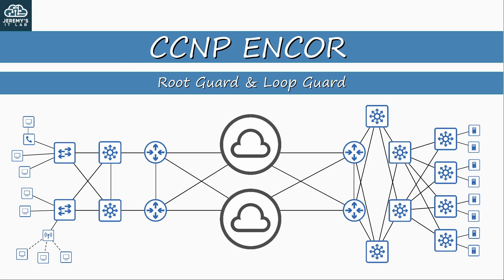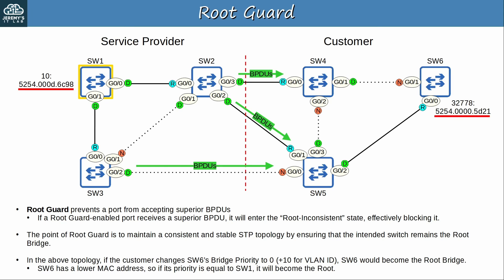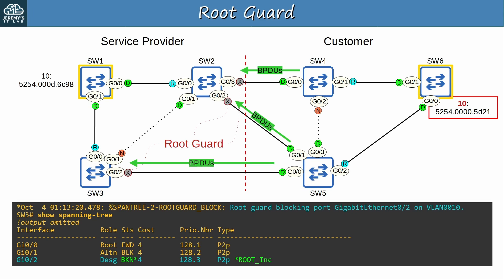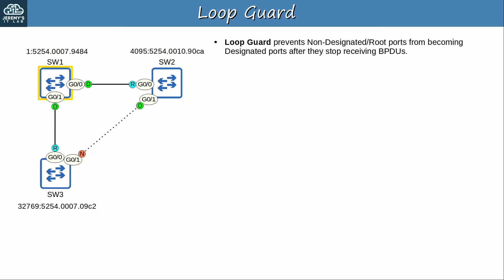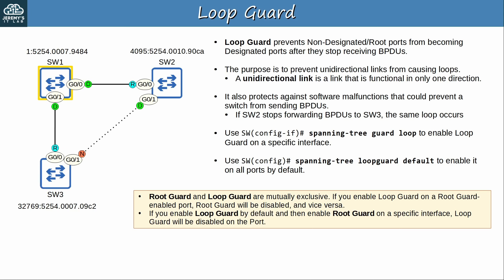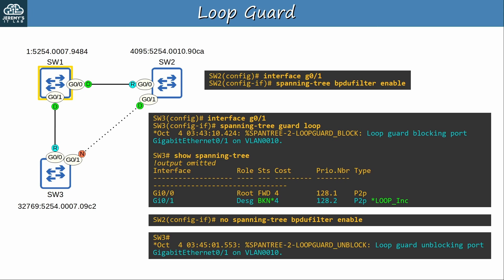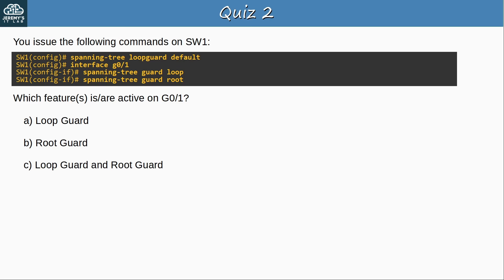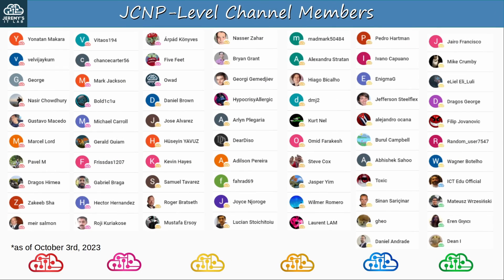CCNP ENCOR // STP Root Guard & Loop Guard / BPDU Filter // ENCOR 350-401 Complete Course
This video covers three optional features from the STP toolkit: Root Guard & BPDU Guard

0:00 Introduction
0:20 Things we'll cover
0:44 Root Guard
5:38 Loop Guard
8:54 Things we covered
10:30 Quiz 1
11:13 Quiz 2
12:14 Quiz 3
13:24 Thank you to supporters